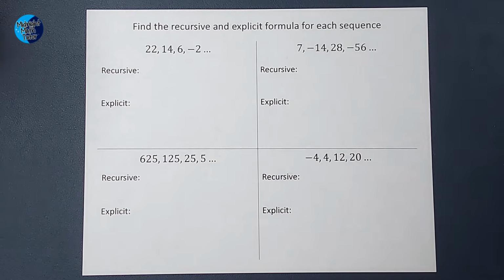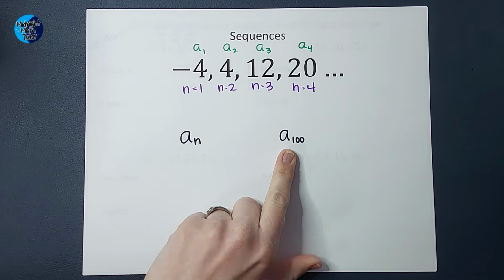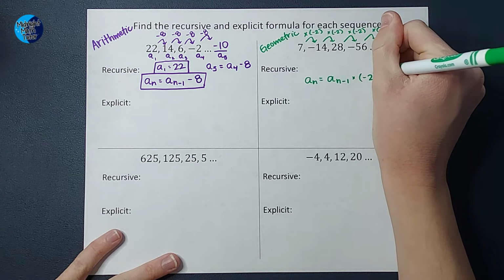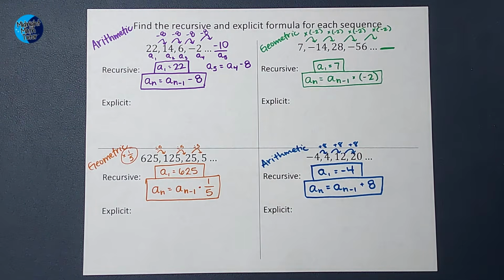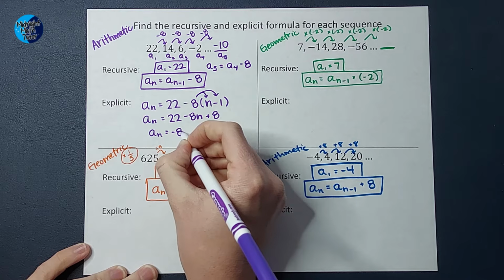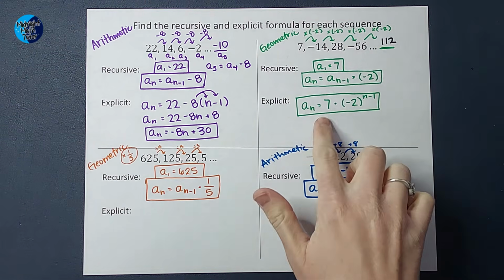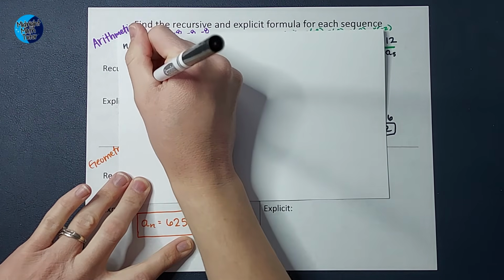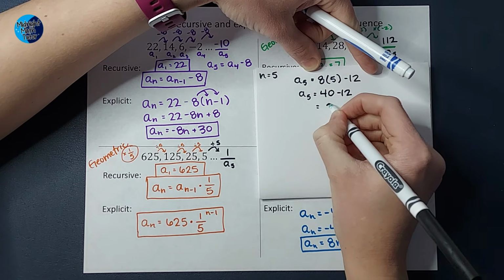Your Overall Guide to Recursive & Explicit Formulas for Arithmetic & Geometric Sequences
Welcome to the world of sequences! These are considered sequences and not just a random list of numbers because they are related to each other in some way. You may be adding, subtracting, multiplying, or dividing by the same number over and over.

The purpose of Recursive & Explicit Formulas is to help us find more numbers in a sequence. The difference between the two? For recursive formulas, you need to know the number before any number you're looking for. With explicit formulas, you can just plug in the place you want and find it without necessarily knowing any other number in the sequence. This video covers 4 types of formulas: